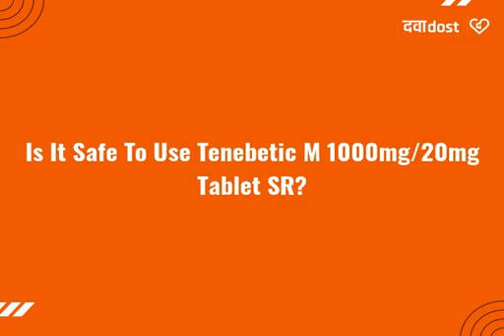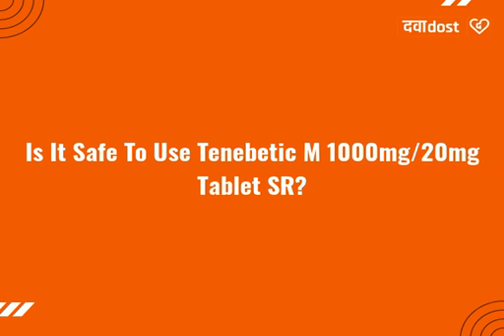Q. Is it safe to use Tenebetic M 1000mg/20mg Tablet SR?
Tenebetic M 1000mg/20mg Tablet SR at /tenebetic-m-1000mg20mg-tablet-sr.
Yes, it is safe to use Tenebetic M 1000mg/20mg Tablet SR if you take it for the prescribed duration and according to the dosage advised by the doctor. However, despite taking the prescribed dosage you might experience common side effects like nausea, diarrhea, vomiting, stomach upset, headache, nasal congestion, sore throat, respiratory tract infection and hypoglycemia (low blood sugar level). Hypoglycemia is relatively common in patients who are taking Tenebetic M 1000mg/20mg Tablet SR in combination with insulin or Sulfonylurea. Inform your doctor if you experience any persistent problem while taking this medicine."
Tenebetic M 1000mg/20mg Tablet SR,Tenebetic M 1000mg/20mg Tablet SRcomposition,sideeffectsTenebetic M 1000mg/20mg Tablet SR,